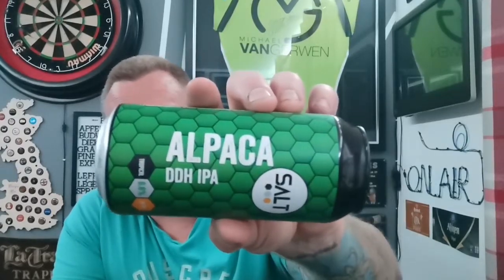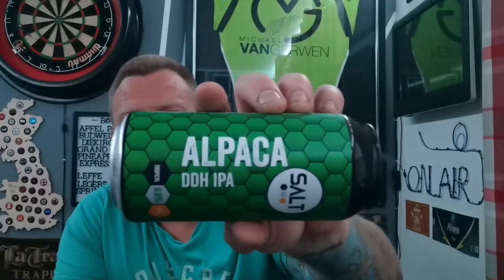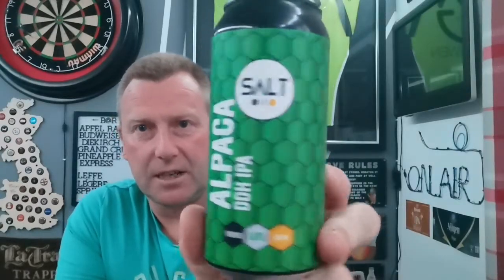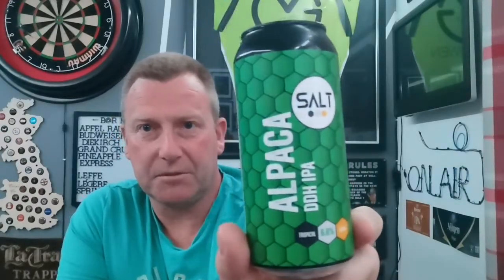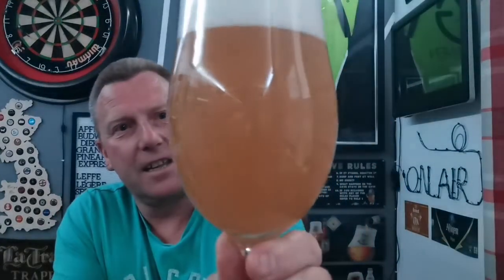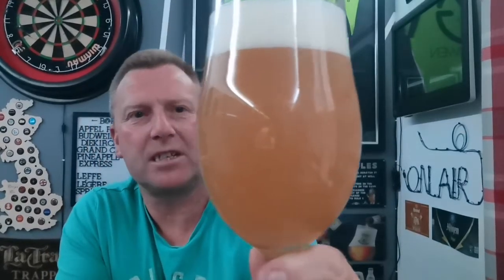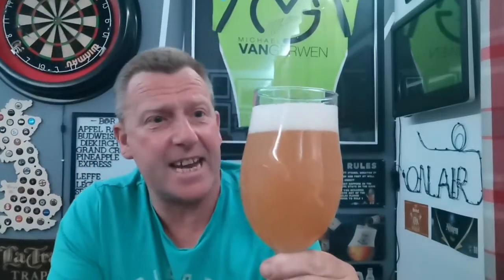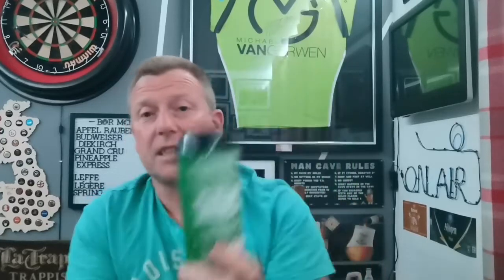Alpaca DDH ipa 6.6% - Salt beer factory - review No. 579